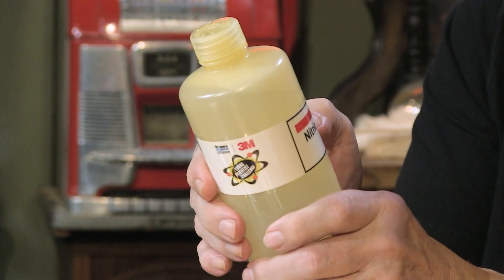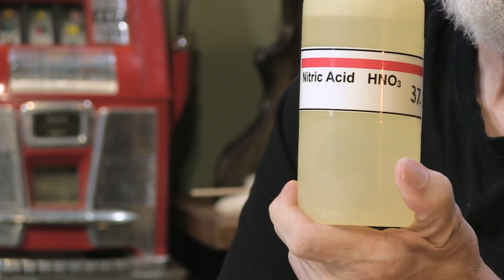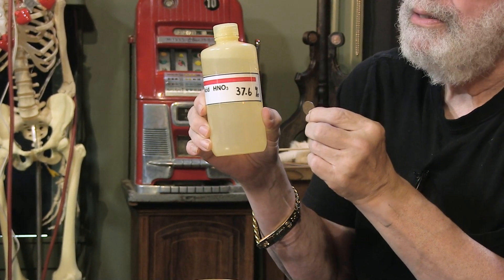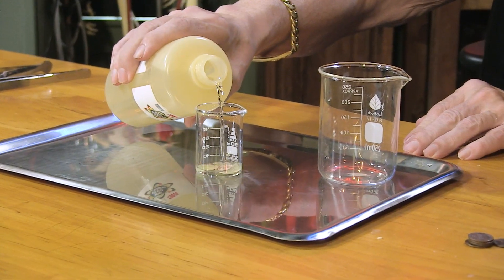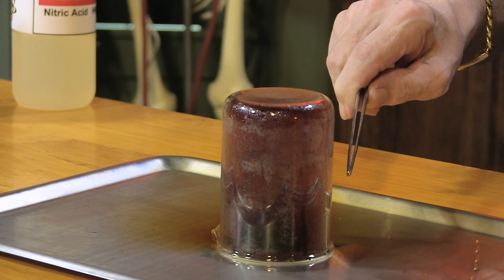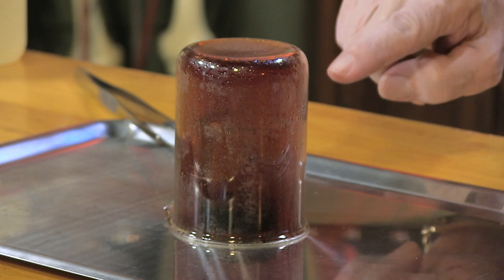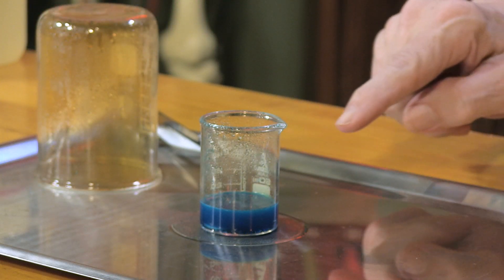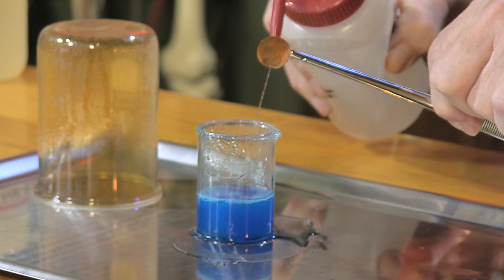Nitric Acid Vs. Penny // Science Demo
DON'T TRY THIS ONE AT HOME!!!

For this science demo, Jake (Wizard IV) dumps an unsuspecting old penny into some mean stuff: nitric acid. It's copper penny versus HNO3 in this chemistry demo... can you predict what will happen? Will the acid destroy the pennies? How will the penny affect the solution?

Midnight Science Club is a community of curious minds that was founded on a tradition of groundbreaking scientists.